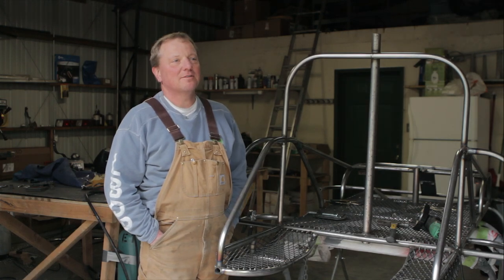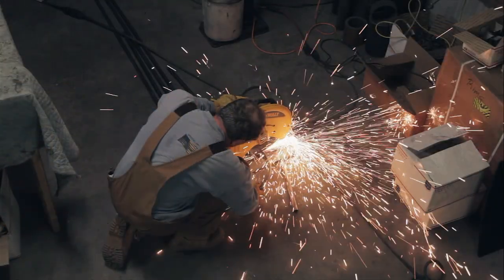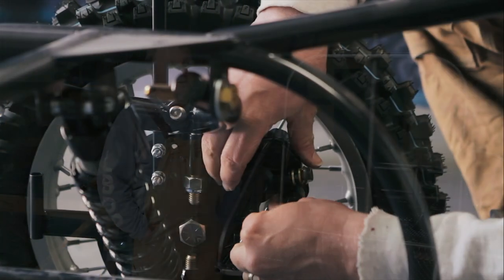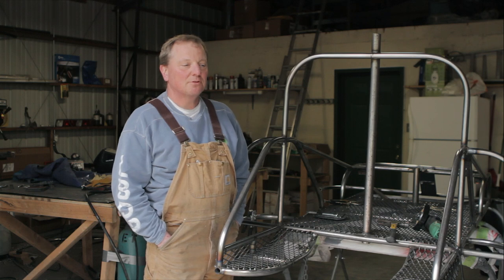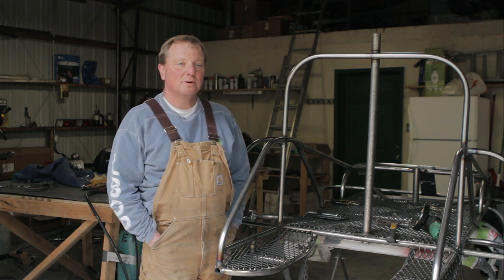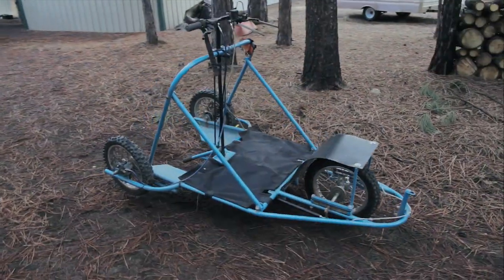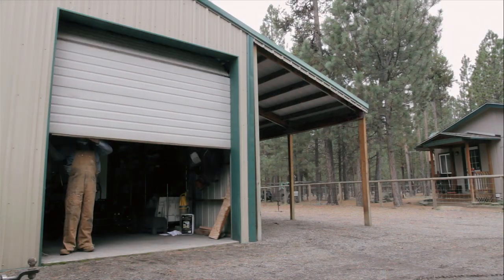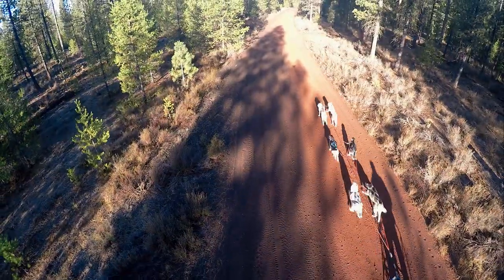Handcrafted Sled Dog Training Carts by Arctis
This is a short film about Arctis Carts - a manufacturer of sled dog training carts.